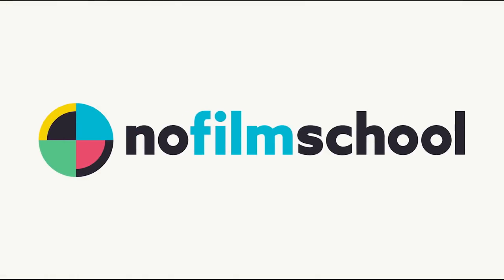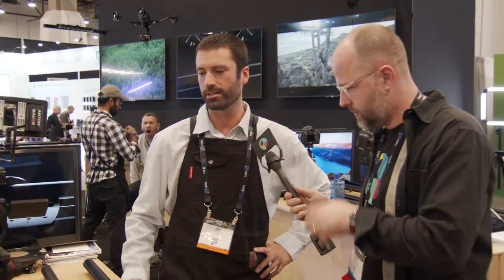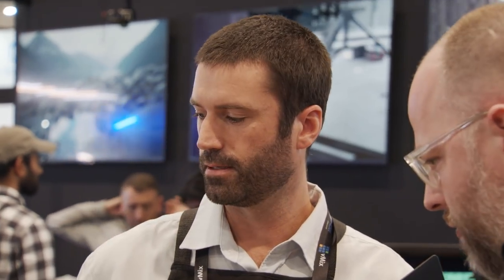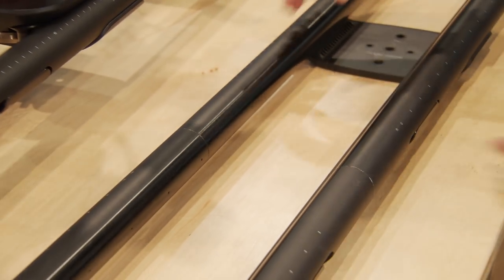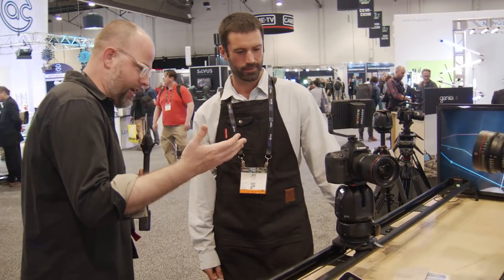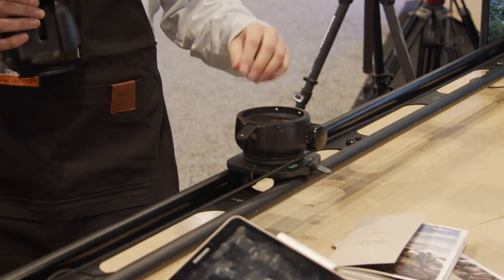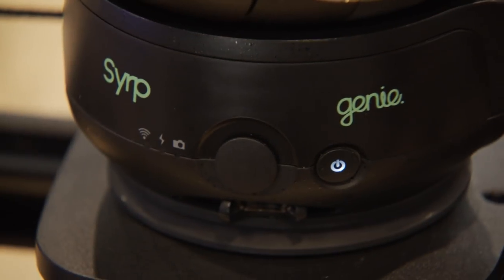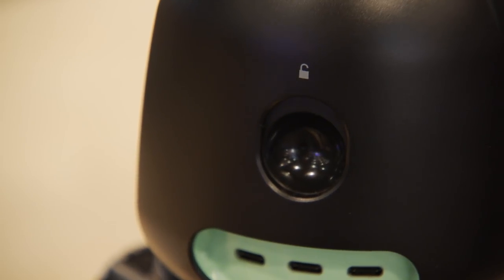Meet Magic Carpet pro and Genie II, Syrp's New Slider and Motion Control Device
Syrp unveiled its new slider, the Magic Carpet Pro, as well as a revamped Genie motion control head, which adds panning and tilting.